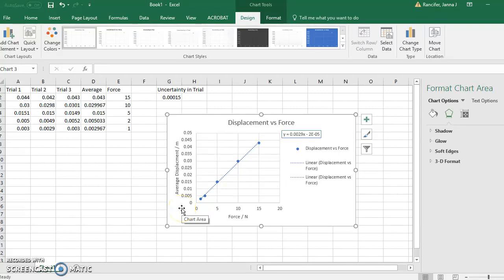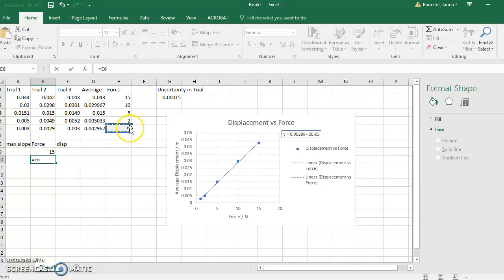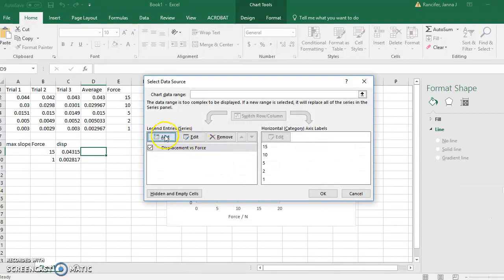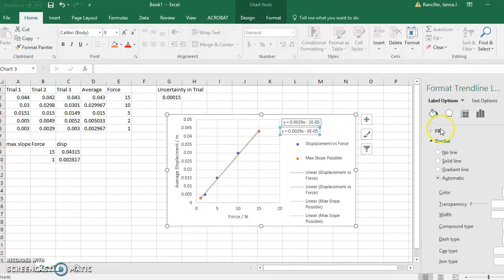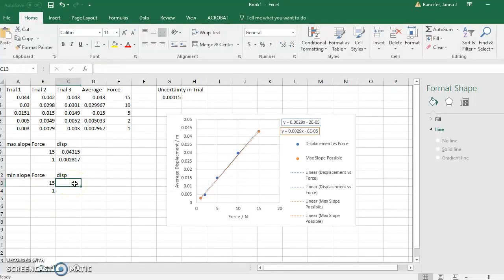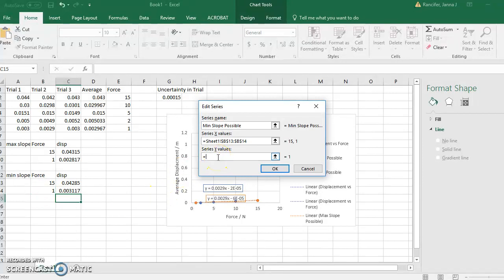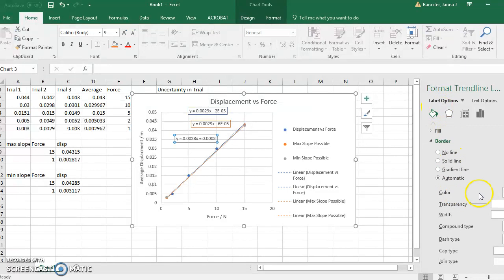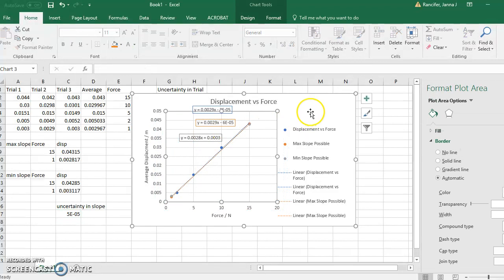Graphing in Excel Part 2